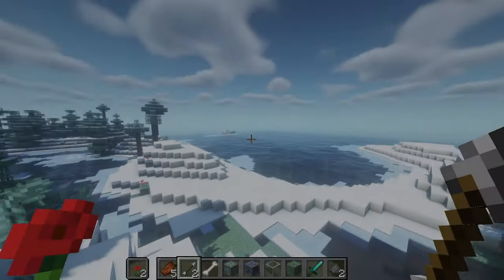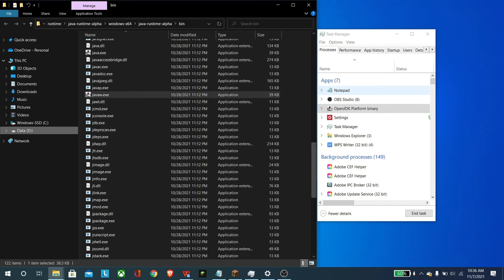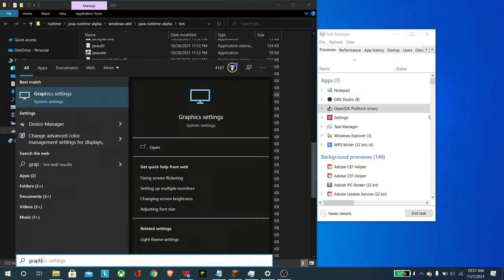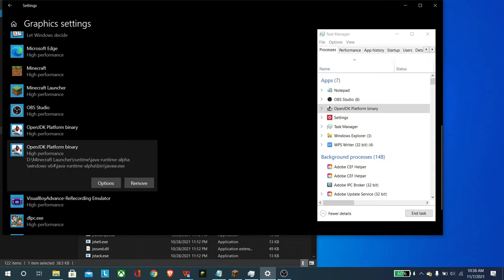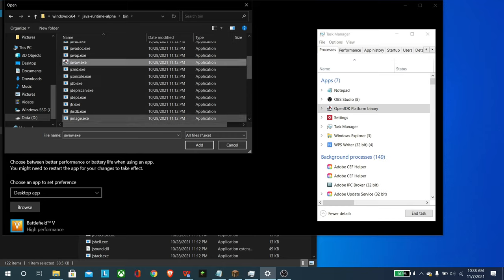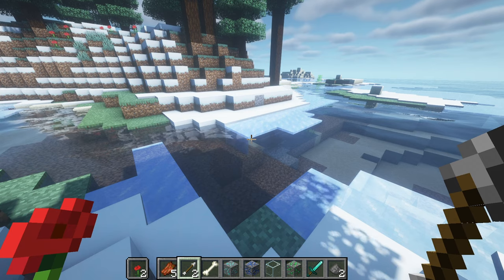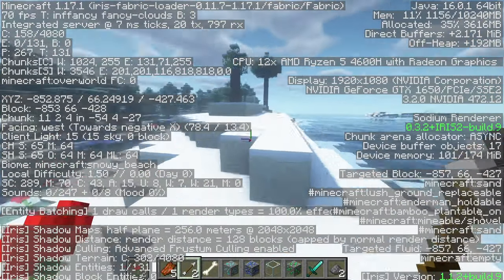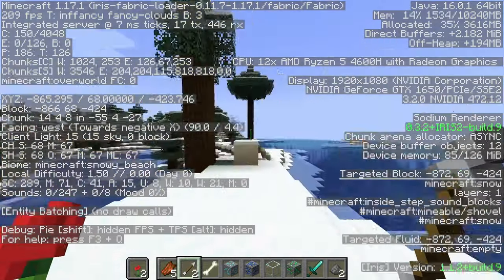Get MORE FPS in Minecraft on Laptops with one Settings Change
Meant to upload this a while back, but if you're not getting the best performance out of Minecraft you think you should AND you're on something like a laptop with an iGPU and a dGPU chances are Windows is limiting you by default.

Prove Your Meta™